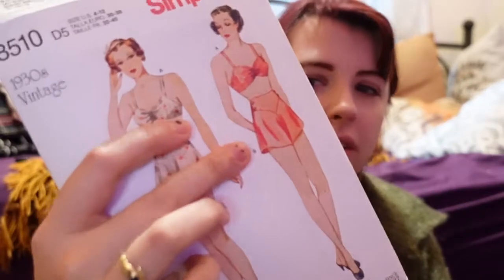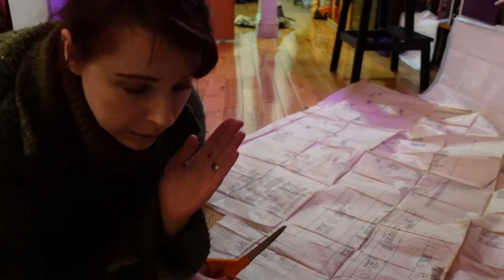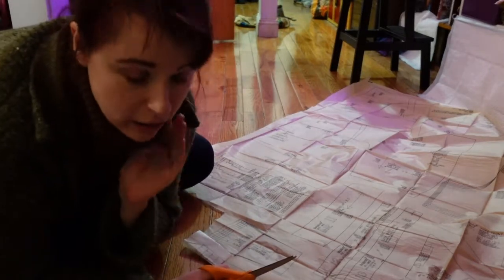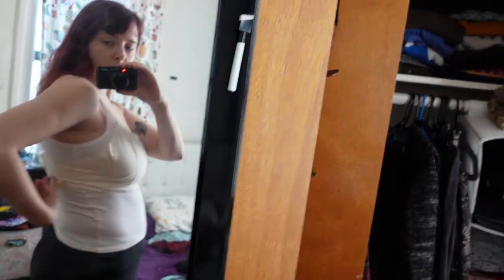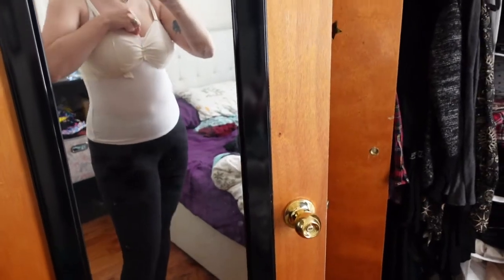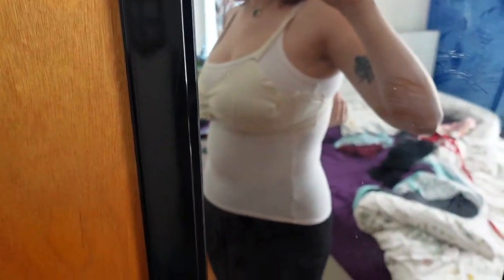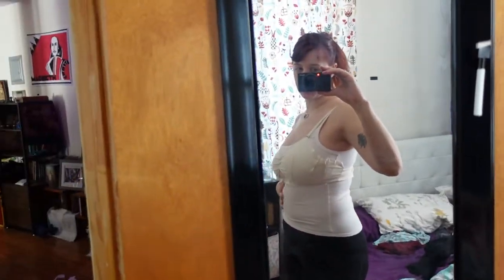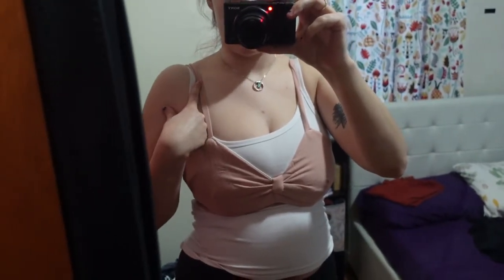The Search for the Perfect Bra, Part 2: 1930s Bra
Hello again, friends! First things first, I am actually trying to get back into regularly making Things. I have been severely lacking in motivation, and also spending a lot of time playing Dungeons and Dragons, and so I have not been filming as much as I'd like to. But I am going to make a conscious effort to change that, because I actually really enjoy making ~content~ for you. Second things second, this bra was NOT IT. I was super not into how it fit, and it gave me zero support. I have no idea what busty people did in the 30s, because this bra pattern did zilch for me. But that's okay, we came out of the gate swinging with the short stays, so I guess it's only fair that attempt number two was a miss. In fact, the reason part 2 has taken so long is because I love my short stays so much I haven't really felt the urge to make more bras. But I've found I actually really like making underpinnings, so. . .I shall continue the search!

Thanks so much for hanging out with me, may we have better luck in the next installment, and may spring find you happy and healthy.